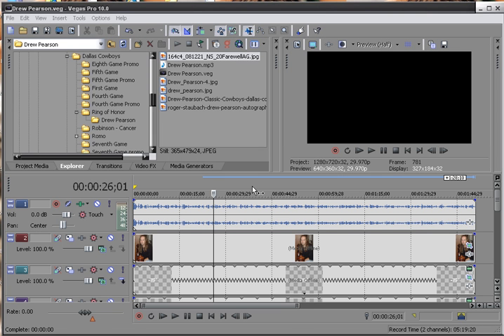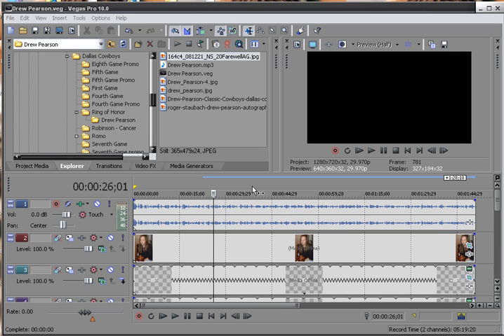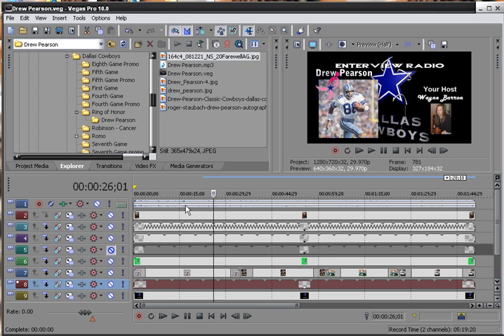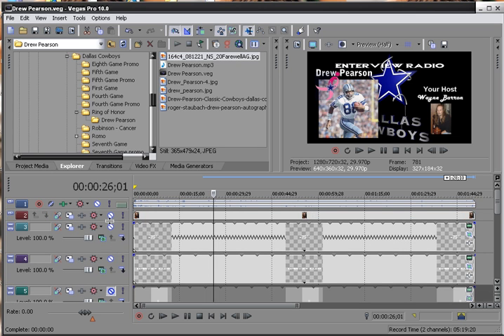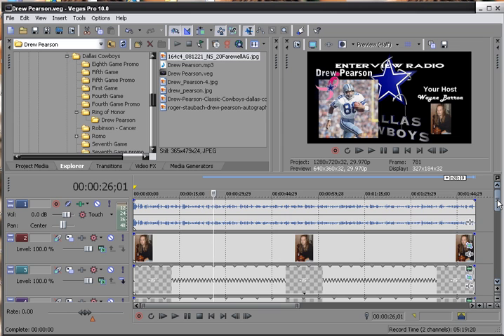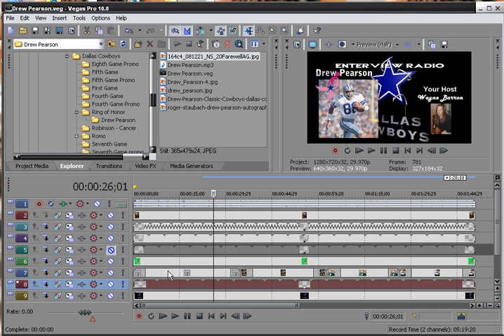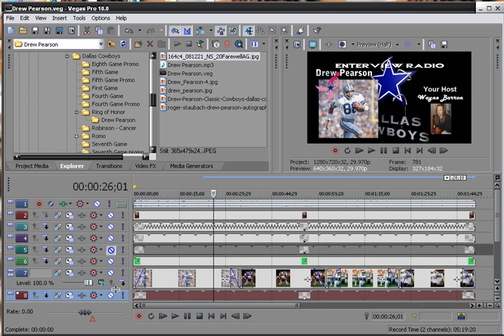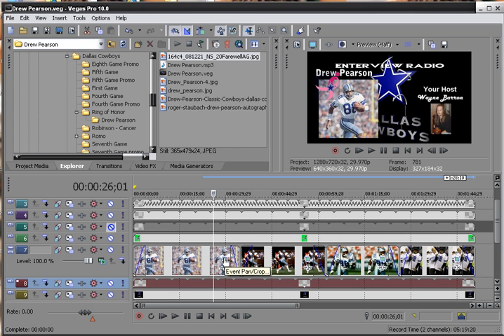Sony Vegas Scrollbar Timeline Reset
Resetting the timeline in Sony Vegas to a smaller height makes it easier to work, instead of having to do it yourself.

This simple easy trick is all that you need to do, to shave off time wasted doing it manually.